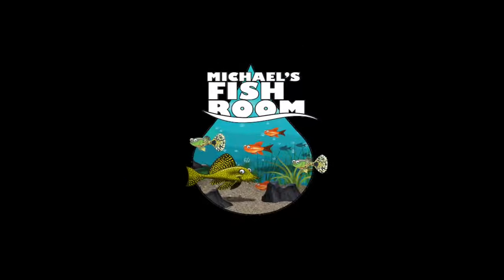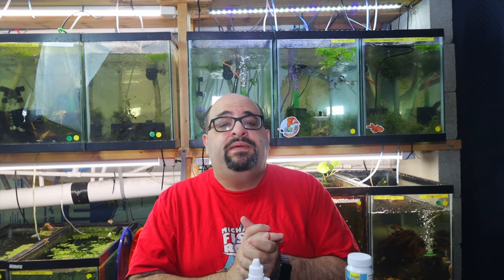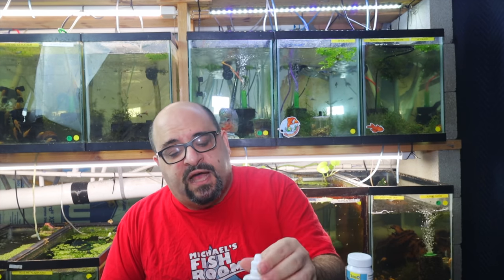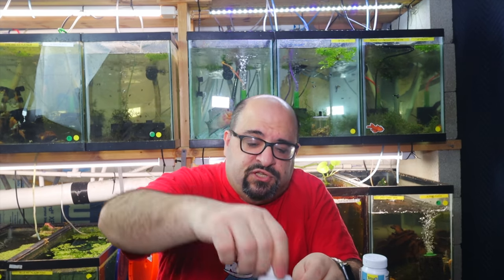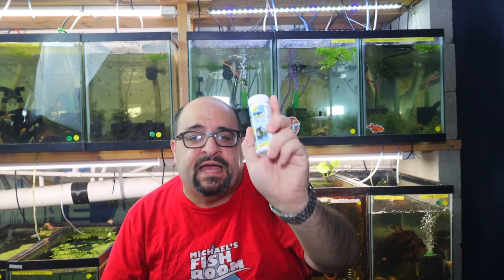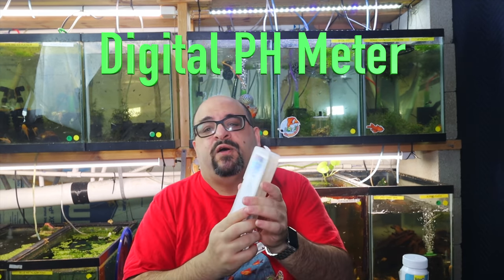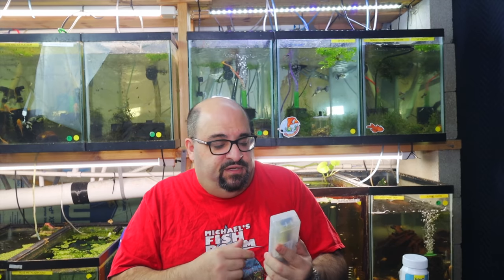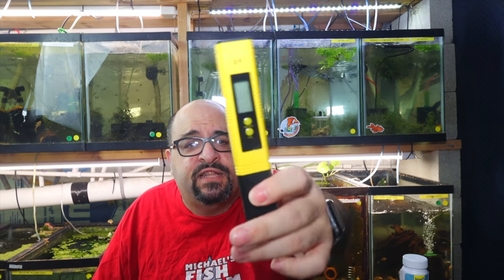How to test PH in a Fish Tank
How to test PH in a fish tank. Today we use three different testing methods. We used the API Master Test Kit, Tetra Test Strips, and a Digital PH tester.

👉API Master Test Kit:

👉 Test Strips:

👉Digital PH Tester:

👉5ml Syringe

Seachem Prime

Seachem Safe

Ich X